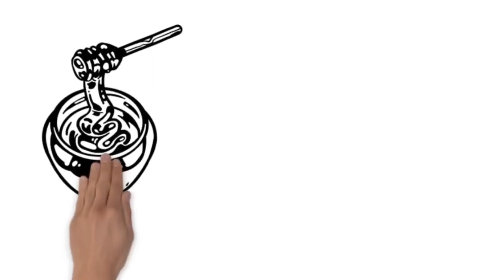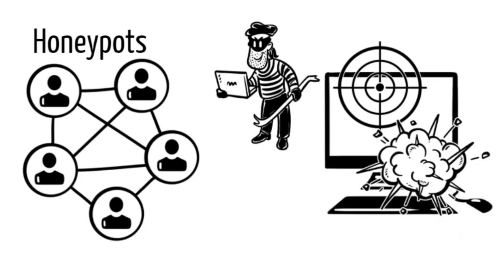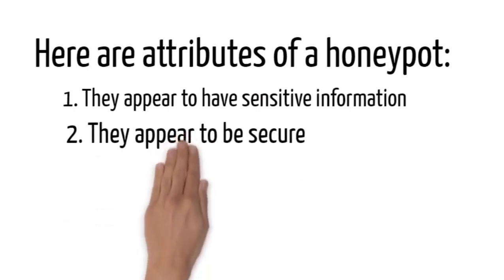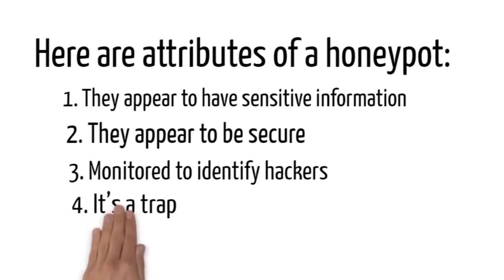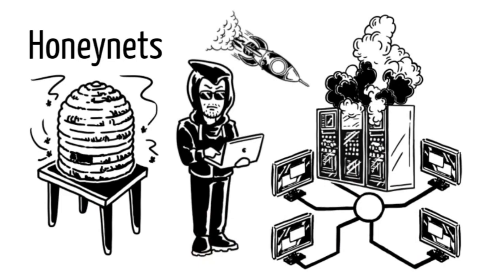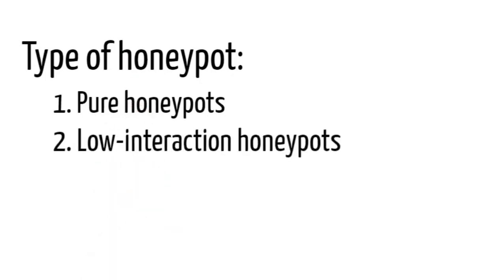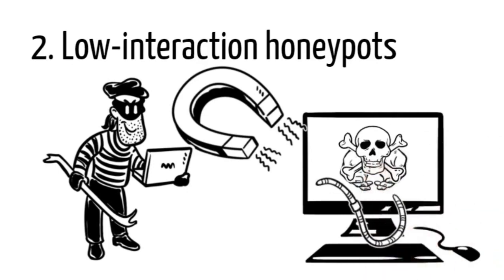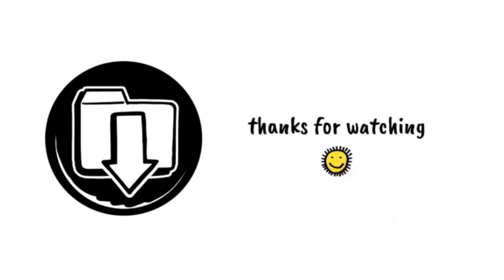HONEYPOTS & HONEYNETS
A honeypot is a security mechanism that creates a virtual trap to lure attackers.
An intentionally compromised computer system allows attackers to exploit vulnerabilities so you can study them to improve your security policies. You can apply a honeypot to any computing resource from software and networks to file servers and routers.

Honeypots are a type of deception technology that allows you to understand attacker behavior patterns. Security teams can use honeypots to investigate cybersecurity breaches to collect intel on how cybercriminals operate. They also reduce the risk of false positives, when compared to traditional cybersecurity measures, because they are unlikely to attract legitimate activity.

Honeypots vary based on design and deployment models, but they are all decoys intended to look like legitimate, vulnerable systems to attract cybercriminals.

A honeynet is a decoy network that contains one or more honeypots. It looks like a real network and contains multiple systems but is hosted on one or only a few servers, each representing one environment. For example, a Windows honeypot machine, a Mac honeypot machine and a Linux honeypot machine.

A “honeywall” monitors the traffic going in and out of the network and directs it to the honeypot instances. You can inject vulnerabilities into a honeynet to make it easy for an attacker to access the trap.